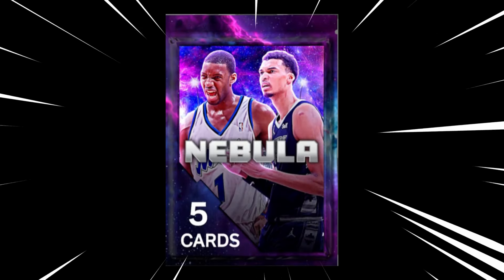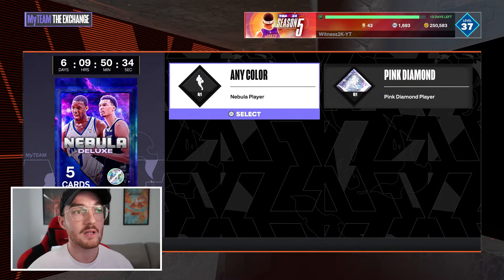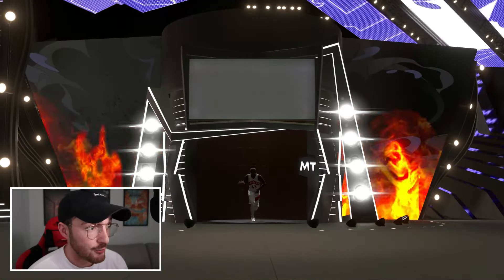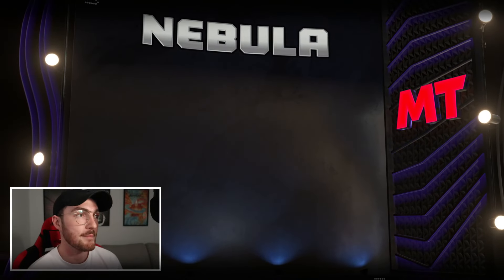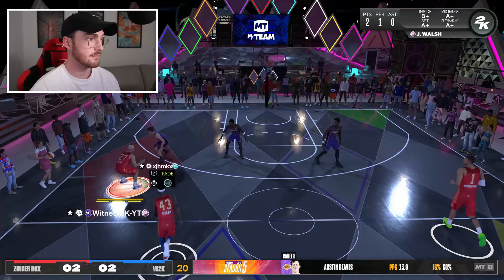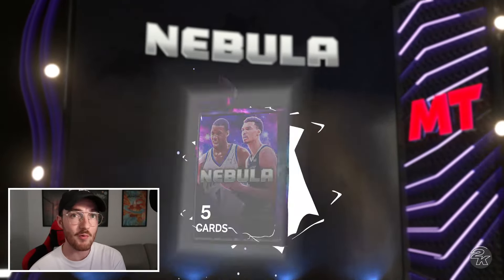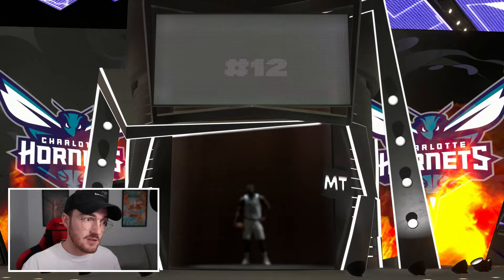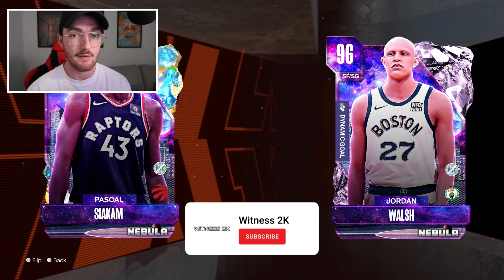Opening FREE Deluxe Nebula Packs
Thank you guys for watching this Season 5 NBA 2K24 MyTeam pack opening video where i collected free nebula packs from the exchanges and agendas and was able to get some insane free pulls as i try to get cards like dark matter victor wembanyama , dark matter brandon roy , 100 overall tracy mcgrady and many galaxy opal cards too!